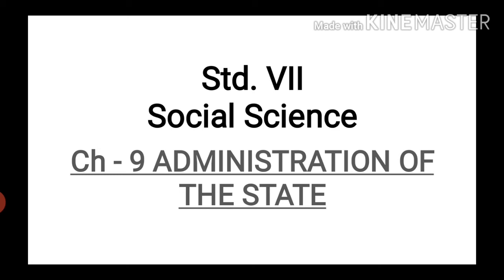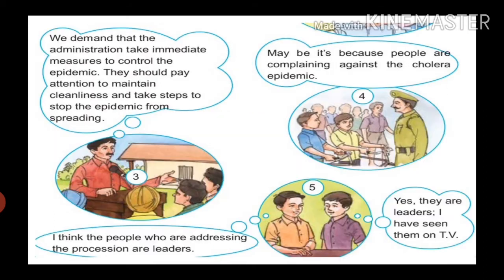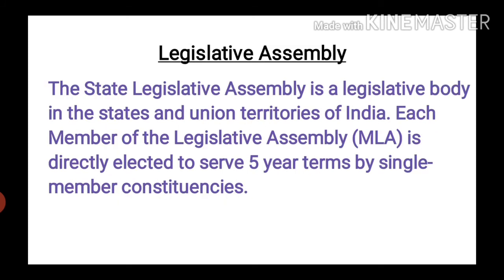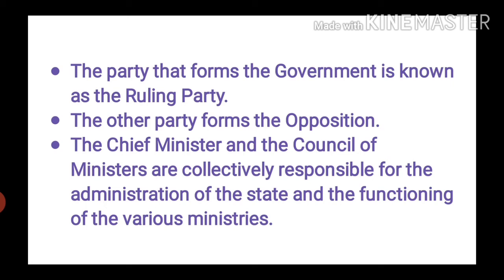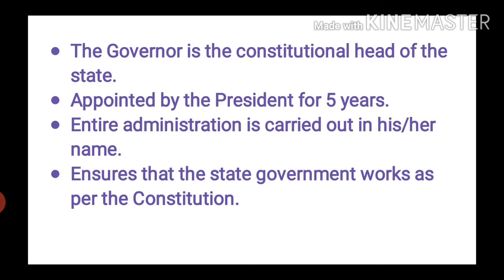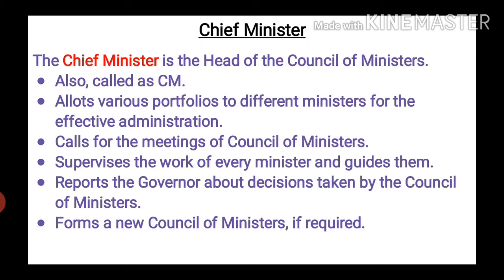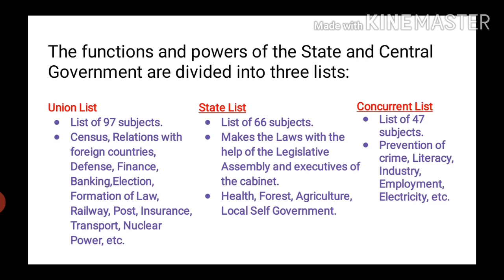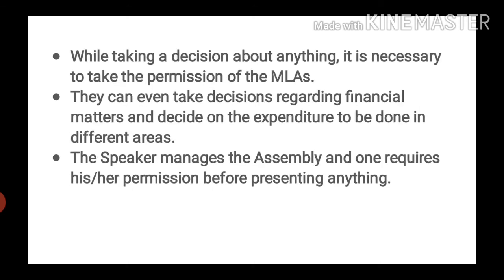Std VII Social Science Ch 9 ADMINISTRATION OF THE STATE 17 09 2020